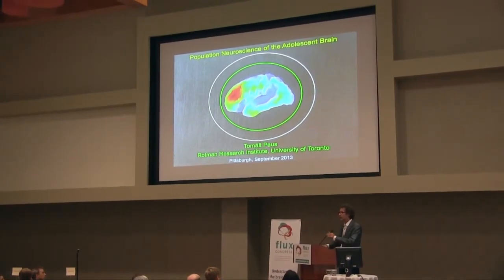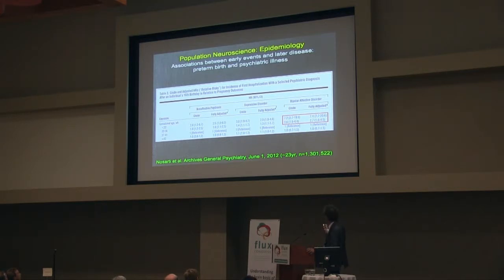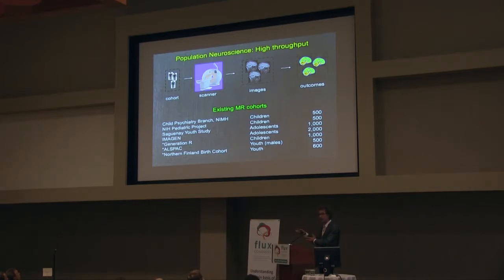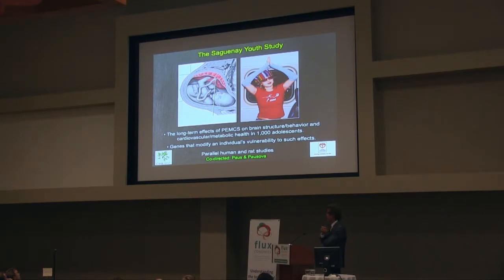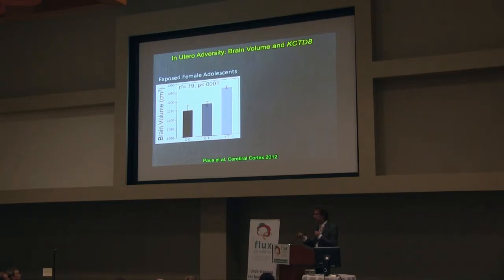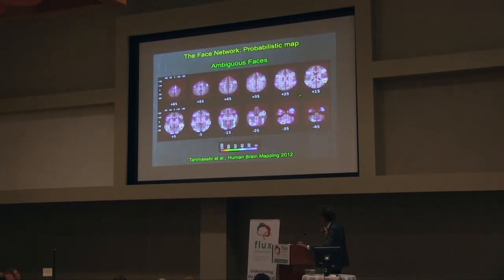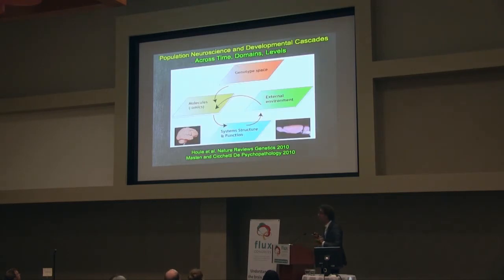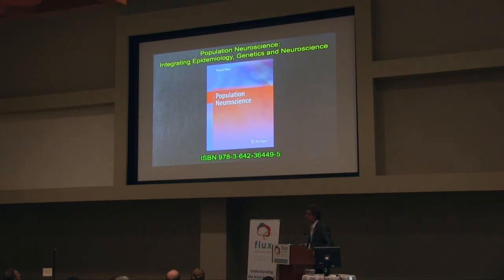Tomas Paus, University of Toronto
Population Neuroscience of the Adolescent Brain